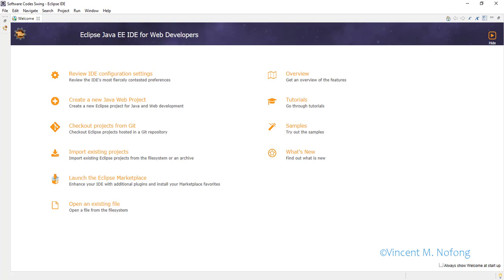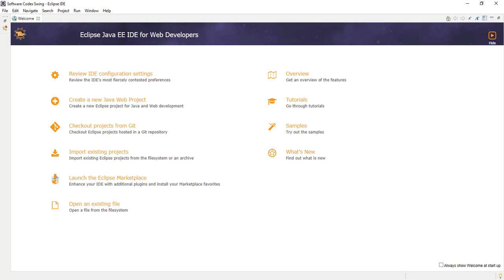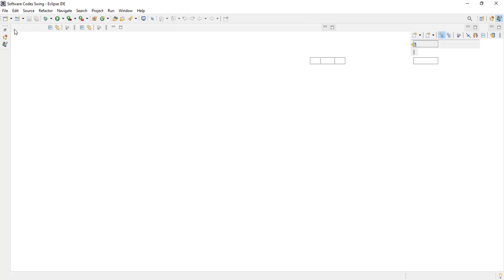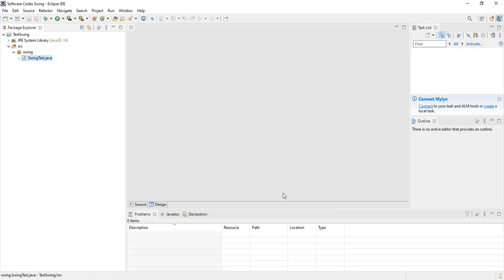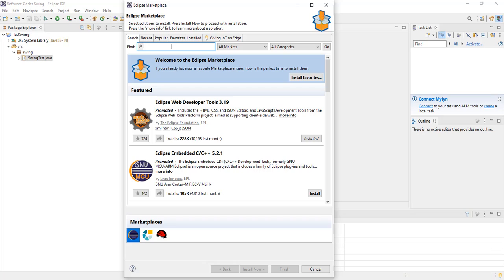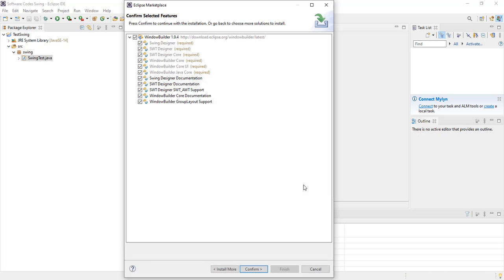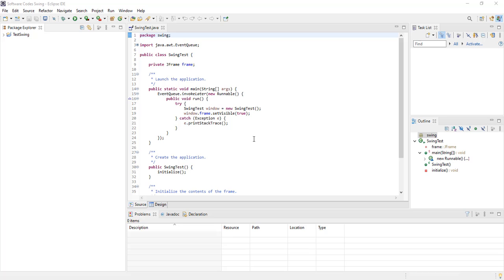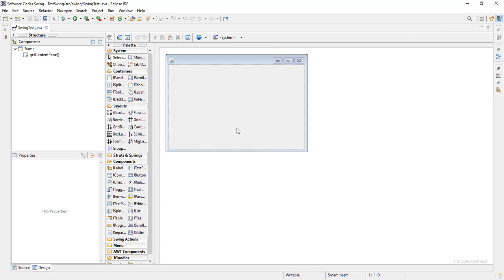Resolving Eclipse Java Swing Design Tab Not Opening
This video illustrates how to resolve the Java Swing Design Tab not opening in some recent Eclipse IDEs. The Eclipse IDE used in this videos is the 2020-09 R which encountered the "Design Tab not opening".